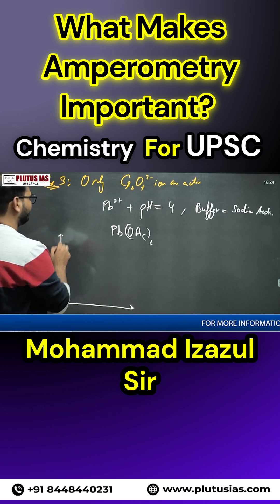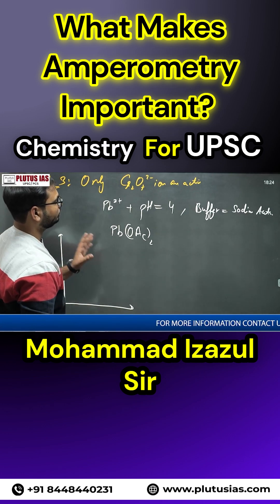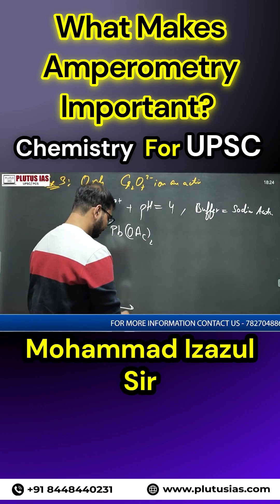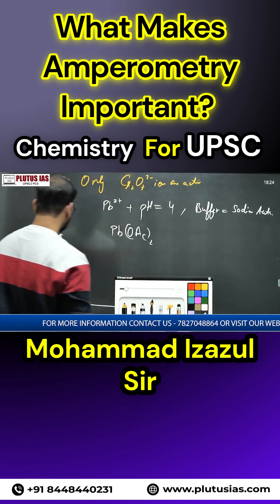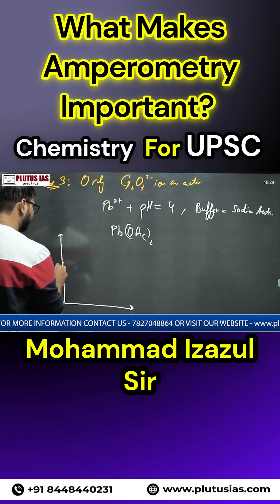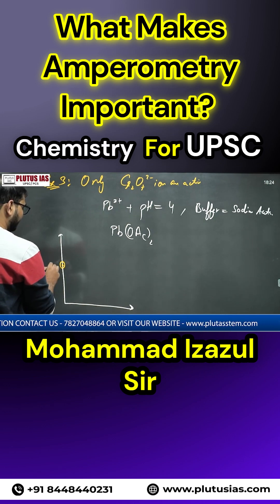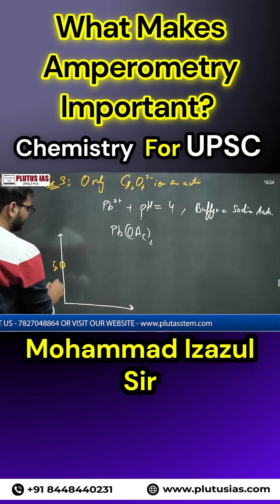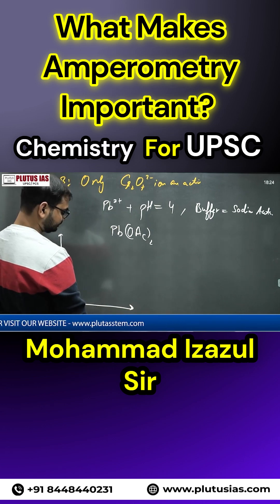Amperometry vs Potentiometry UPSC Chemistry Concept Explained Part 3 Plutus IAS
In Part 3 of our UPSC Chemistry series, Mohammad Izazul Sir from PLUTUS IAS clearly explains the difference between Amperometry and Potentiometry — two highly important techniques in Electrochemical Analysis.

This session covers:
⚡ Basic principle of Potentiometry vs Amperometry
⚡ How current and voltage help in chemical detection
⚡ Real-life applications in medical, industrial, and environmental testing
⚡ UPSC relevance for Prelims, GS Paper 3, and Chemistry Optional

Sir simplifies concepts using easy examples, diagrams, and UPSC-oriented explanations to help you build conceptual clarity and score better in exams.
A must-watch for aspirants targeting Science & Tech and Analytical Chemistry topics in UPSC.

👉 Learn with PLUTUS IAS — Where concepts become clarity.

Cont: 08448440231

Plutus IAS Enquiry Office Chandigarh
Address: Punjab Kesari Building, Plot No. 9, 25D, Slum, Sector 25, Chandigarh, 160036